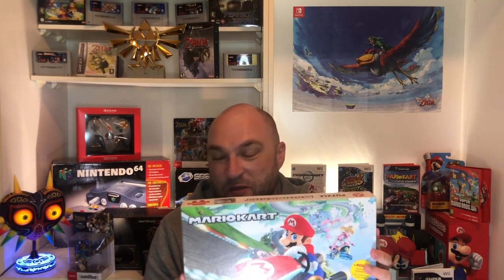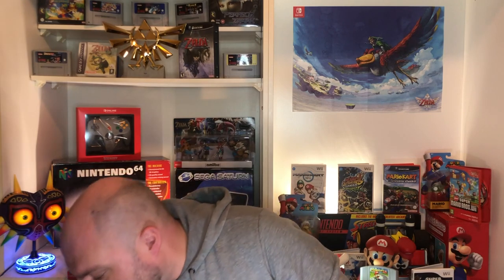Live Video Game Hunting Ep. 10 | More PS4 Charity Shop Finds | PS2 | 360 | Nintendo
Hey Everyone! Hard to believe this is my 10th video doing some Live Video Game Hunting!!

Thanks so much to everyone for sticking around and to all the new subscribers that took me over 200!